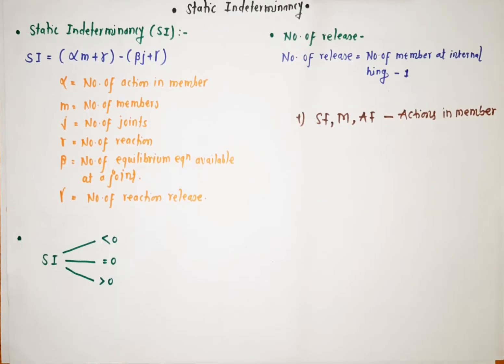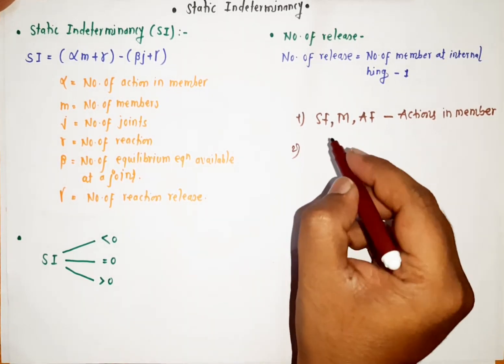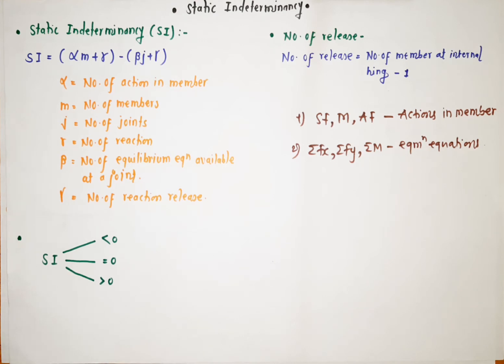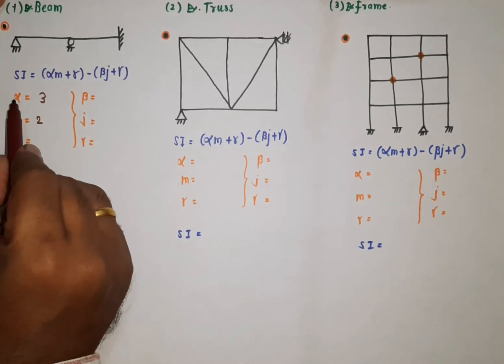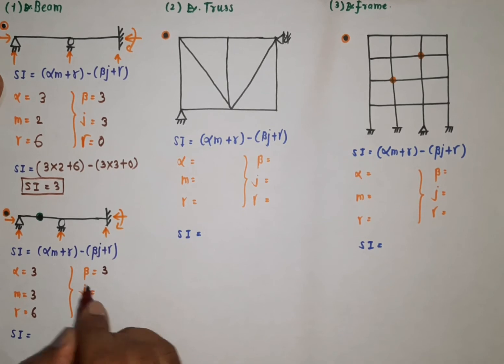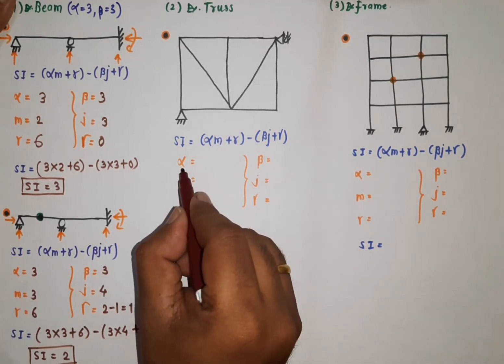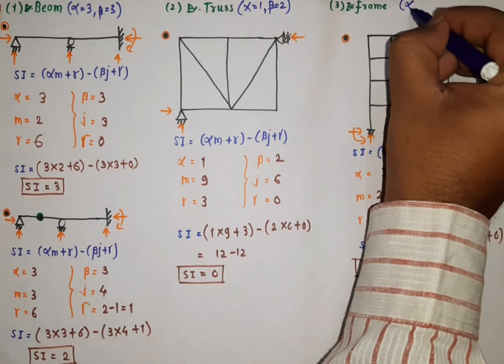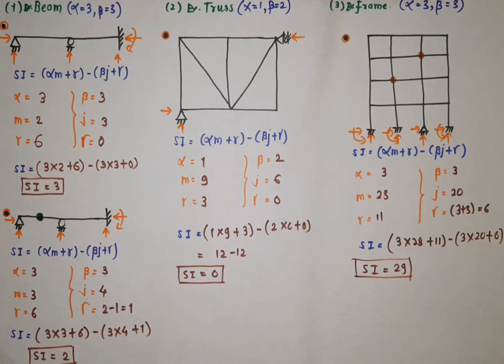Static Indeterminacy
Video Covers Static indeterminacy of structure. Problems related to Beam, frame and truss.